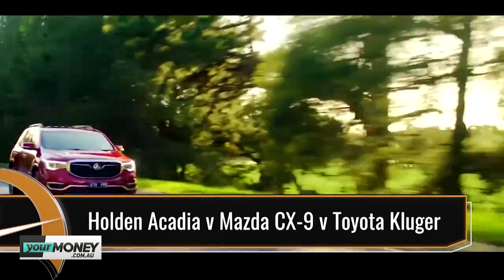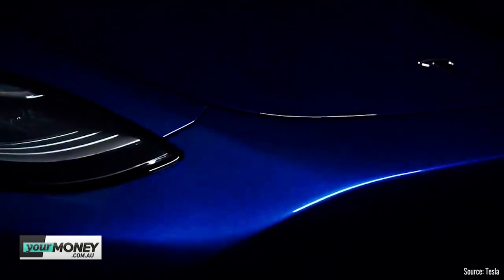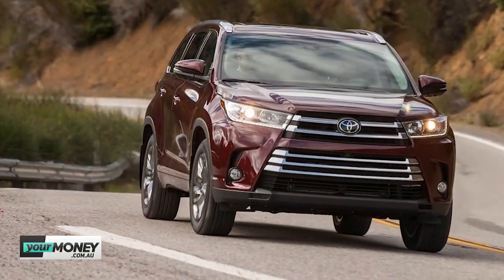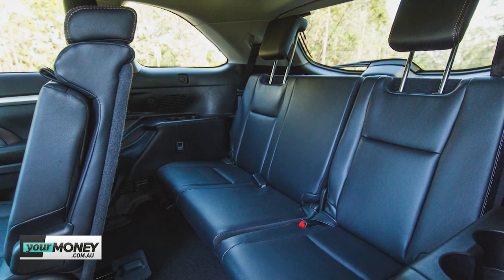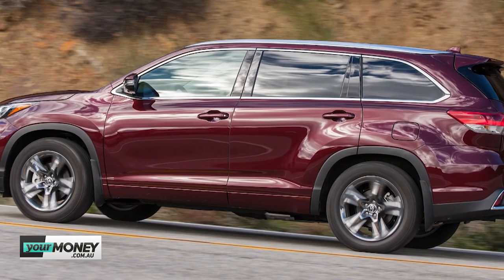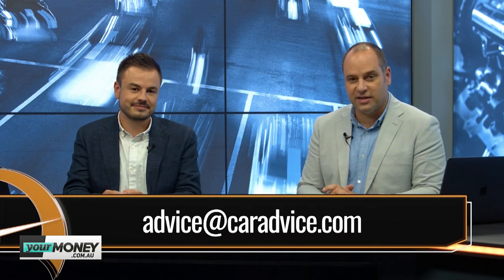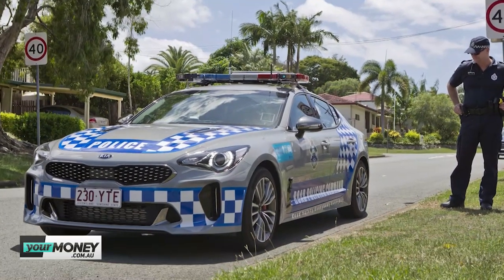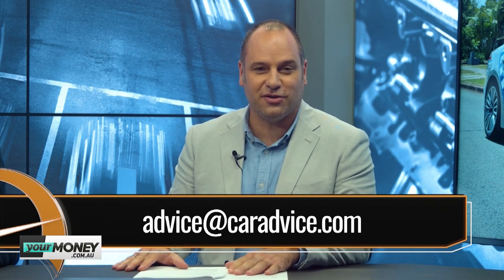Queensland Police's new highway patrol fleet | CarAdvice - April 10, 2019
During this episode of CarAdvice Paul Maric and Trent Nikolic compare urban friendly people haulers, they hit the road in the 2019 Holden Calais V Tourer, and Queensland's new fleet of Highway Patrol cars.

Watch CarAdvice Wednesdays from 7.30pm AEST.